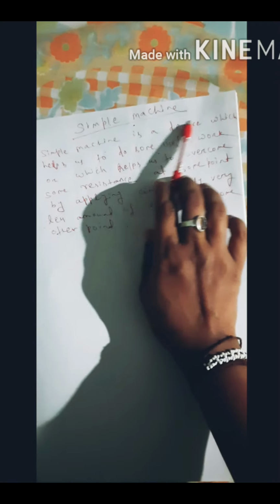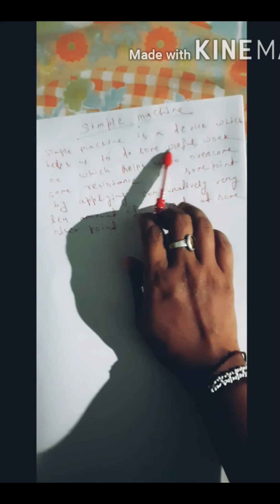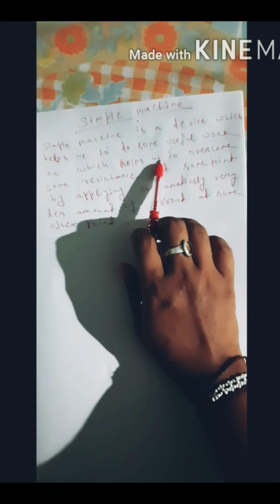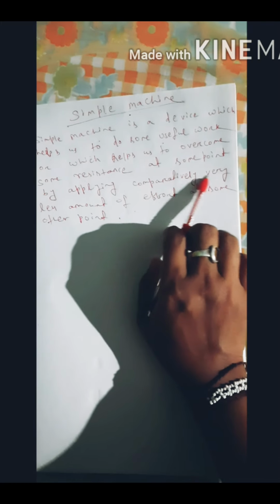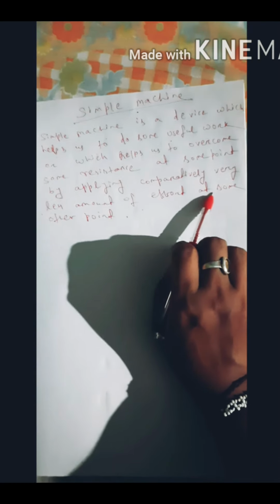Simple machine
In this video I have discussed about the definition of simple machine with few examples.